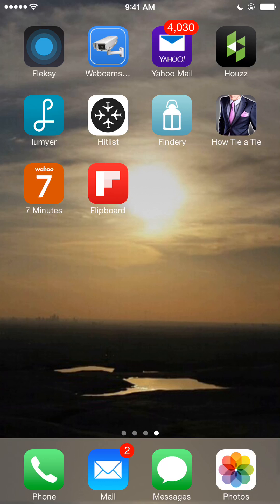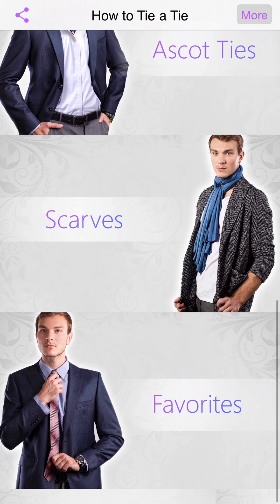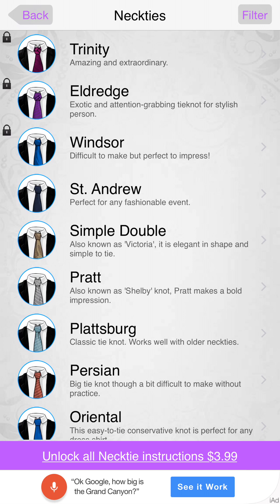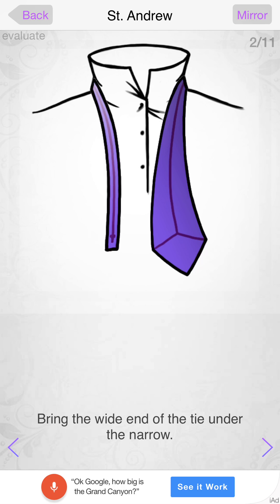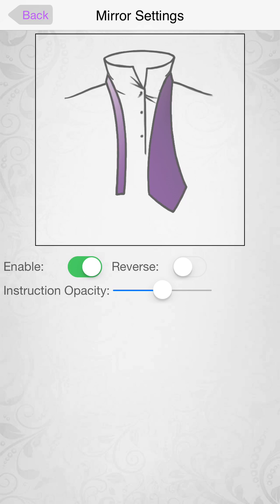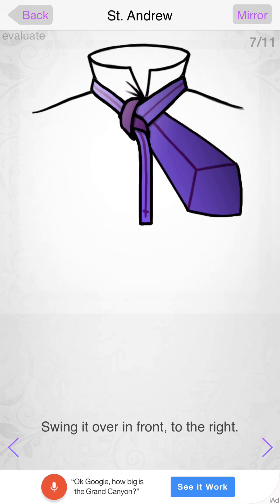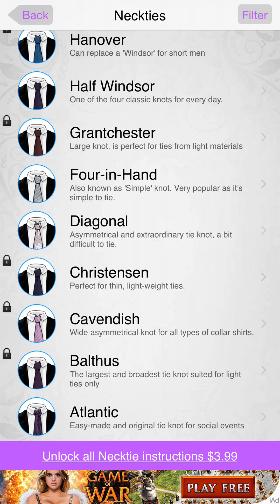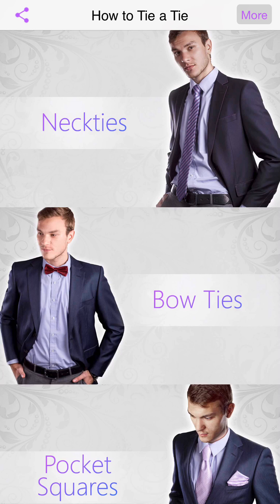How to Tie a Tie: For Work or Play!!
All you need to know is here! Over 10'000'000 people use it!
FREE to TRY the most popular how to tie a tie application!

• CLEAR and EASY – follow simple instructions, and you'll be able to tie a pretty tie knot on your own!
• HELPFUL and HANDY – now you won't need any help of another person to tie a pretty necktie knot.

Awesome features:
• more than 30 popular necktie knots (Windsor, Eldredge, For-in-Hand, Trinity) , bow ties, ascots, pocket square folds and men scarves
• you can build a list of Favorite instructions
• with a great feature of ‘virtual mirror’ you can follow the instructions seeing all your actions right on the screen
• video guide (demo)

Your life will be much easier once you started to use How to Tie a Tie app. It will help you to be ready to birthdays, weddings and other important events of your life.

If you don’t have much practice in making tie knots, start with making the simplest tie knots like Four-in-Hand or Simple Double. After that, you’ll get the idea of how to make difficult tie knots.